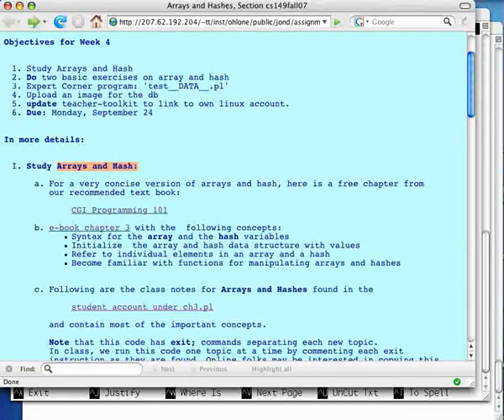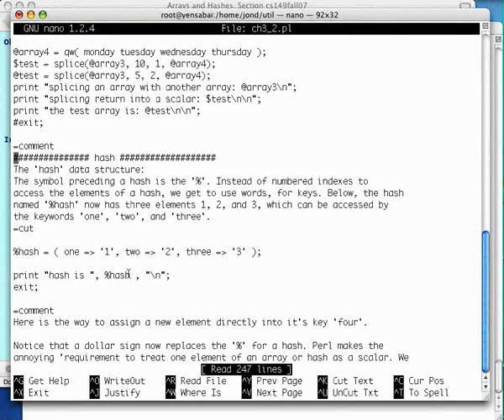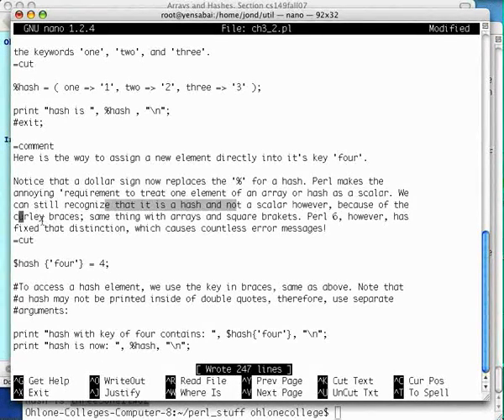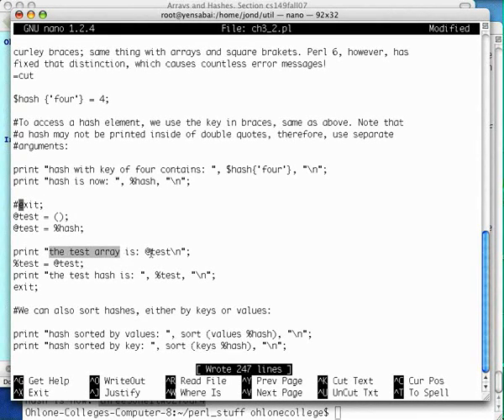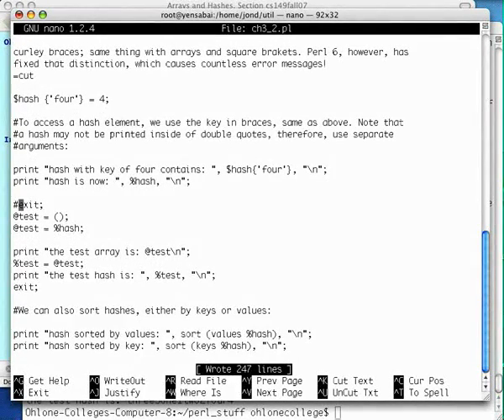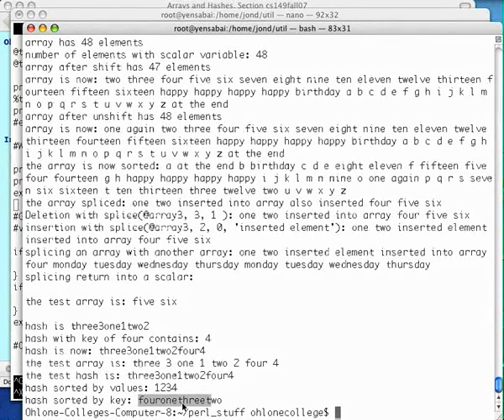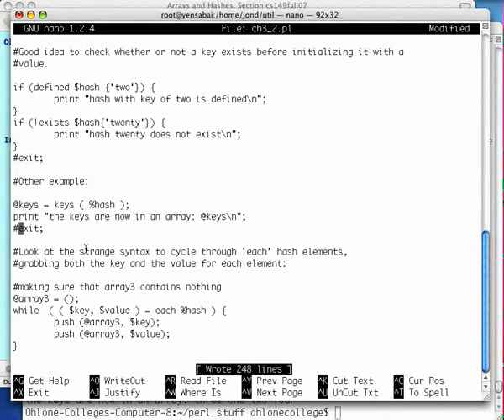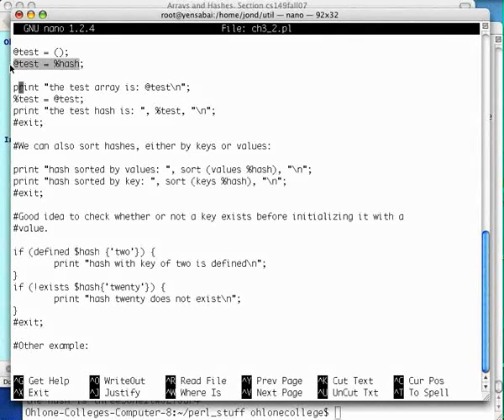Hash and class notes video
Ohlone College online CS/CNET 149, Perl Programming